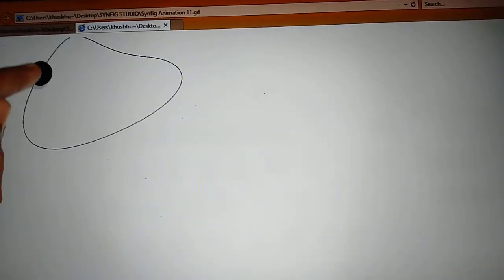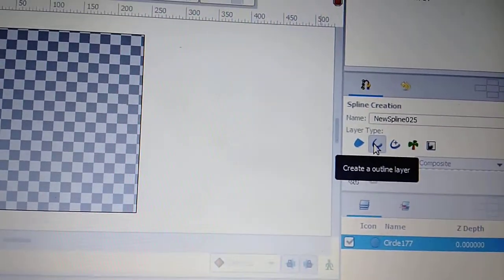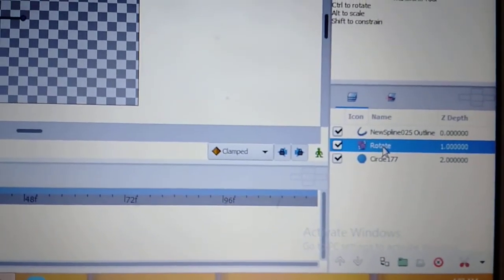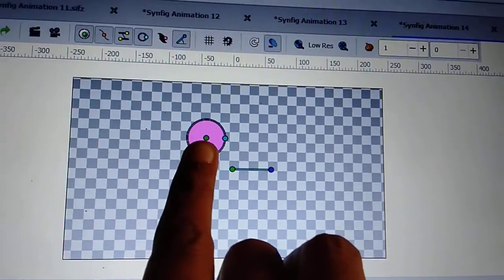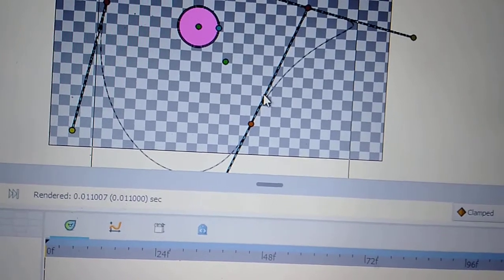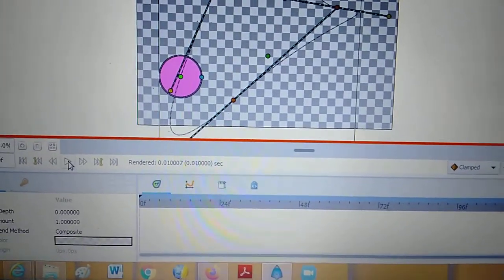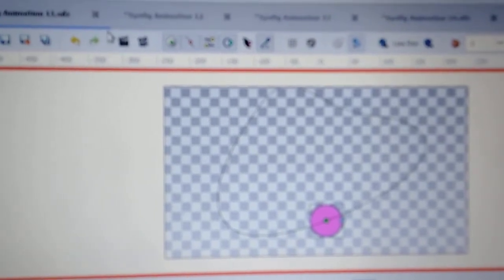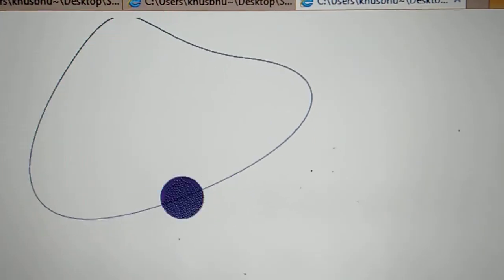Std-11 COMPUTER chp-4 rotate a circle on a specific path lecture-16